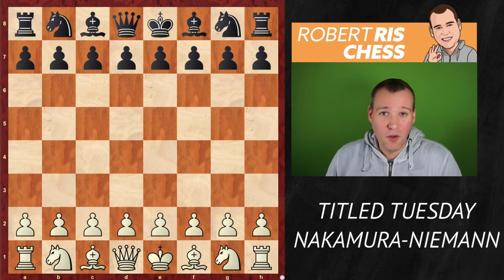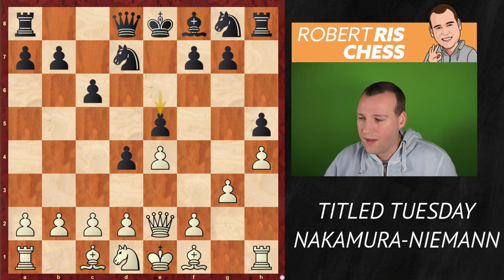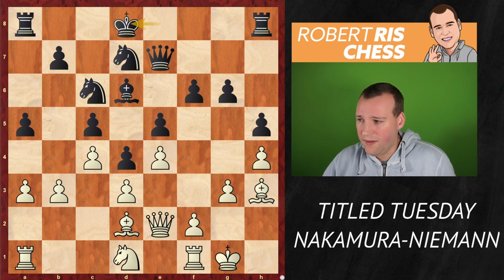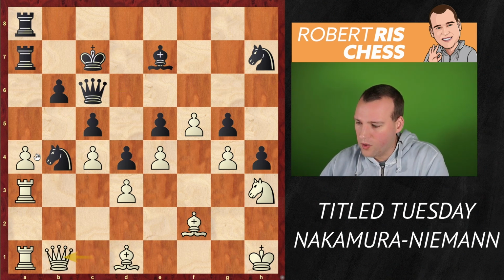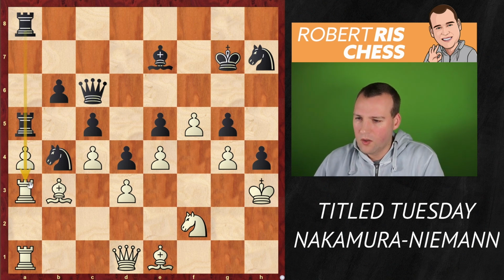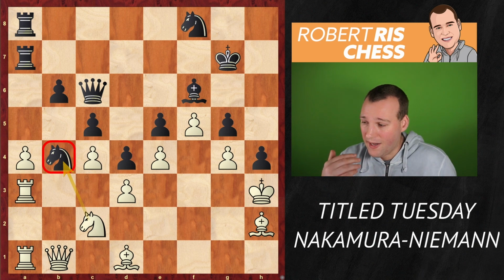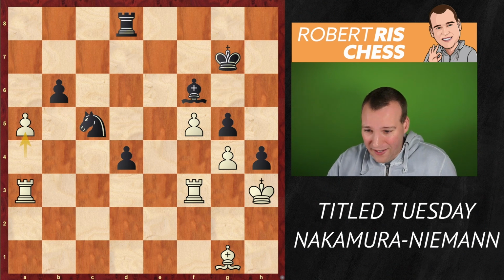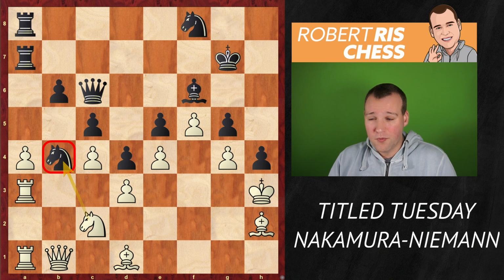Can HANS really beat HIKARU?! | Hikaru Nakamura vs Hans Niemann | chess.com Titled Tuesday 2024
In this video I show a game between Hikaru Nakamura vs Hans Niemann from the chess.com Titled Tuesday 2024